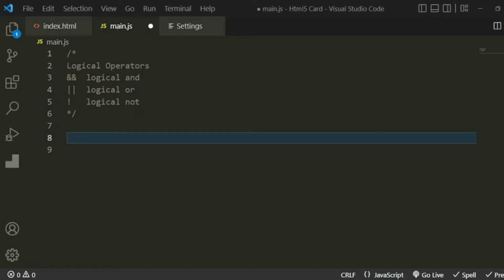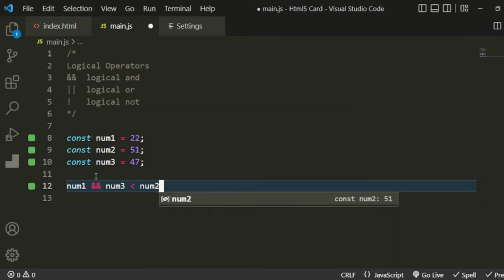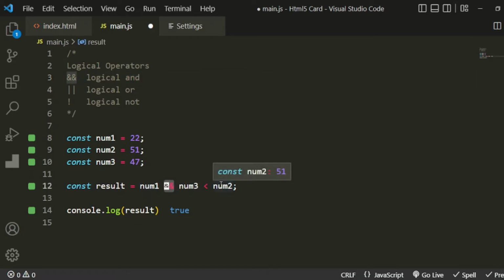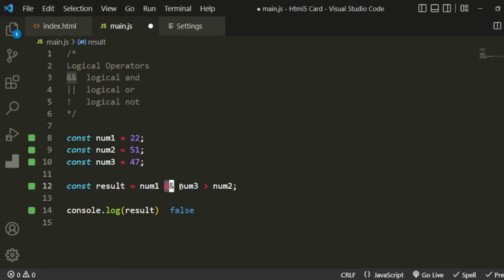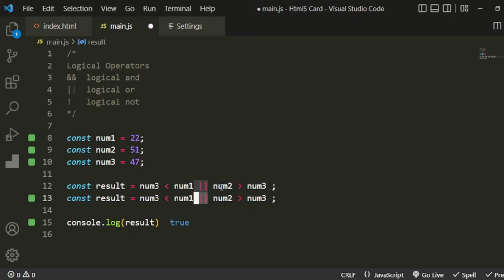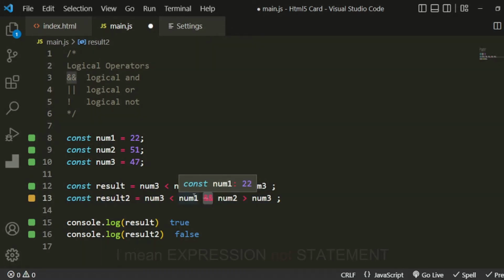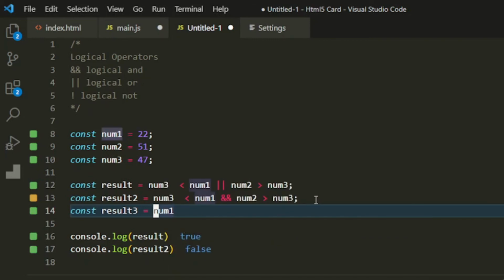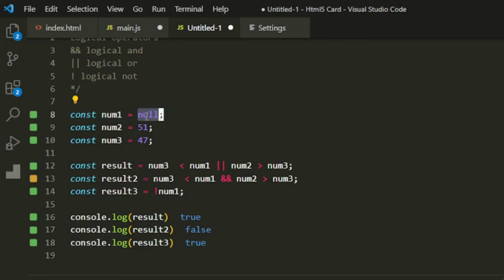Logical Operators in JavaScript [Pidgin English]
Learn about Logical Operators in JavaScript [Pidgin English]

Helpful Links

TImestamps:
0:00 - Intro
0:22 - How to use && Javascript AND logical operator in Pidgin English
2:44 - How to use || Javascript OR logical operator in Pidgin English
4:19 - How to use ! Javascript NOT logical operator in Pidgin English
5:53 - Outro